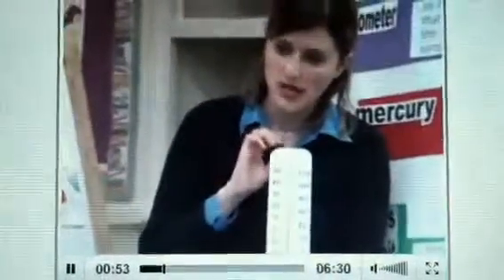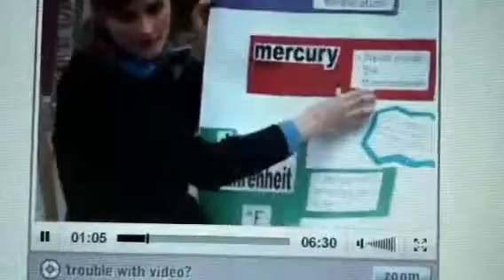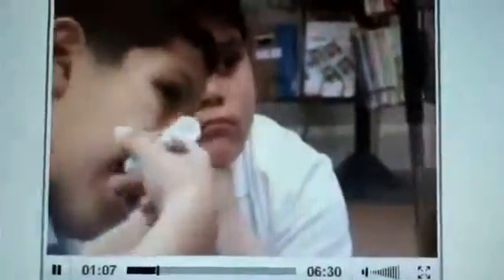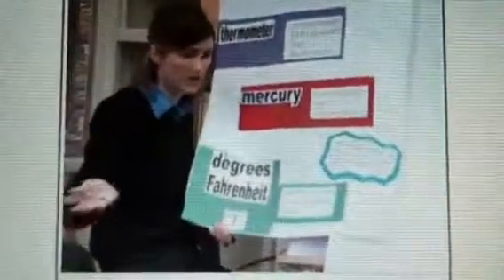SDAIE teacher 1